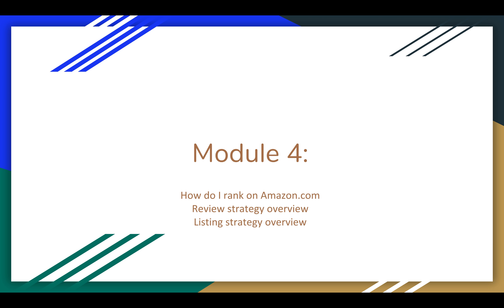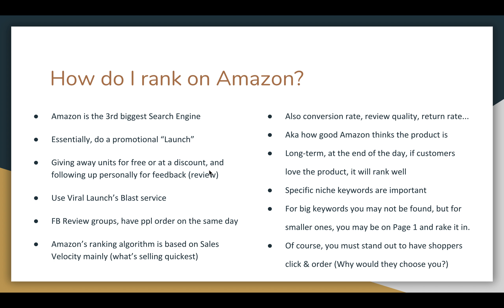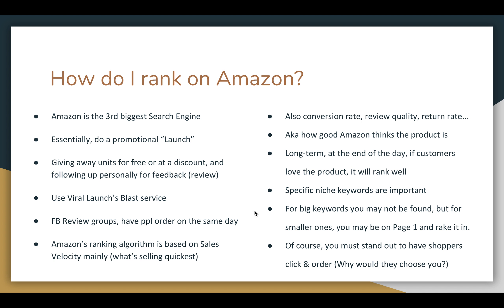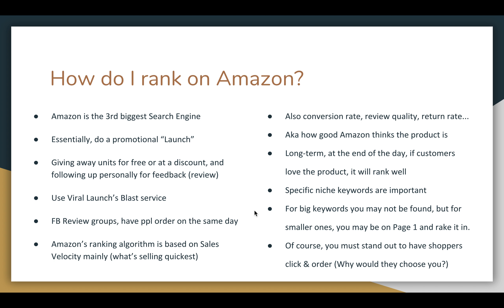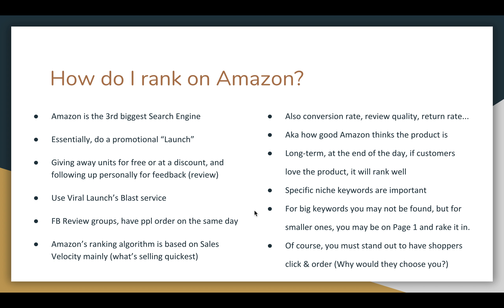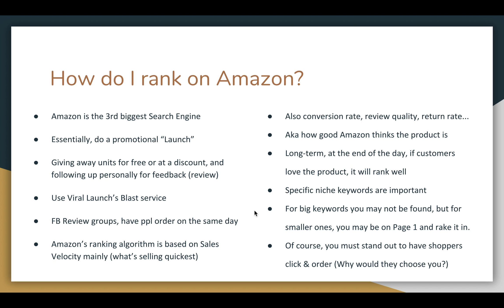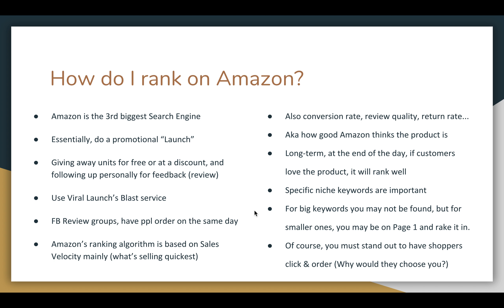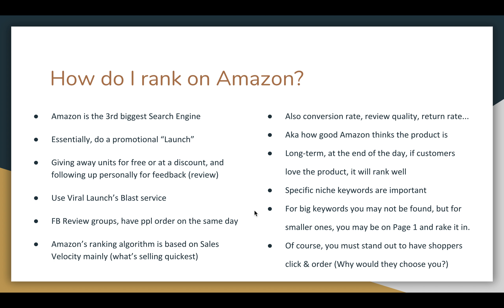Amazon FBA Mini Crash Course | Video 4: How to rank, get reviews & optimize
1) Get my Free "Amazon 101" Ebook for the Real Talk on FBA ➤ (what other's don't talk about)

2) Follow these other places
🌴 VLOG CHANNEL